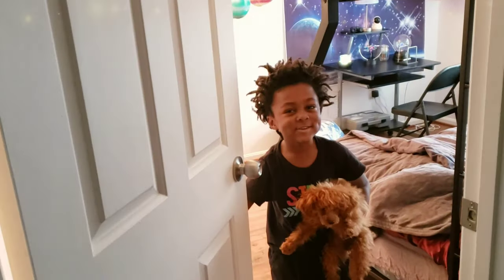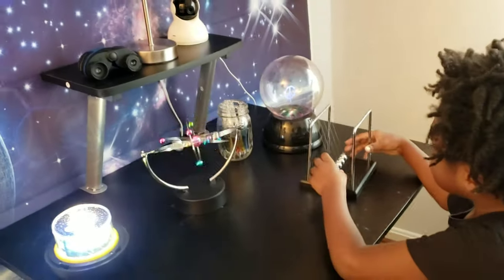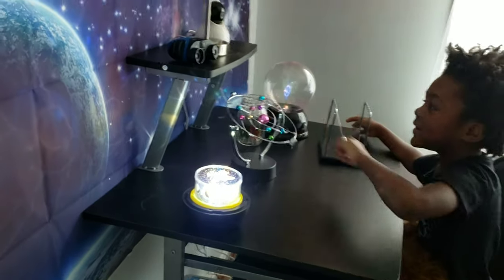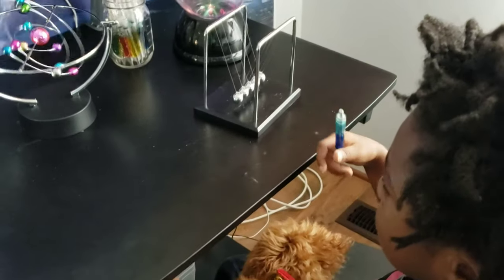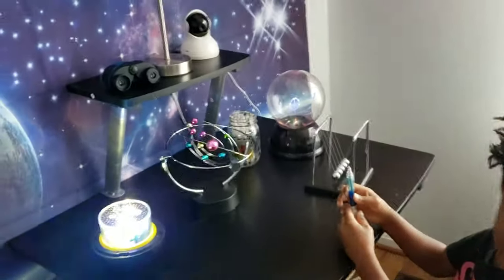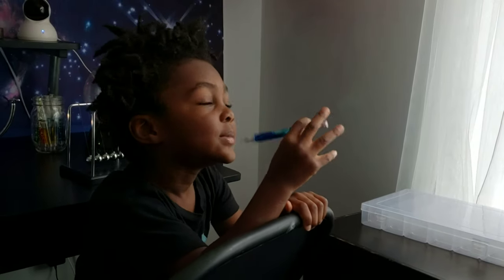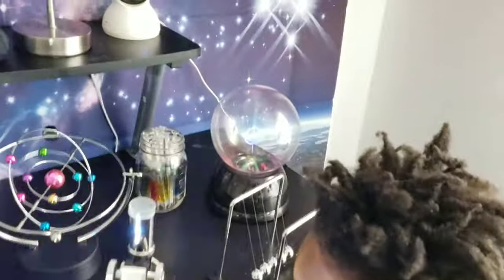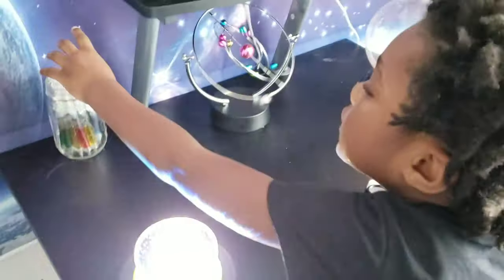Dash and Friends: Dash's New Science Room!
Kid telescope, science, planets, Earth, planetarium, toys, microscope, fun